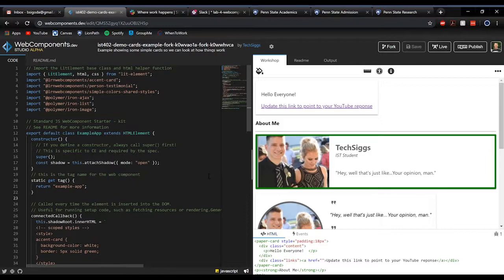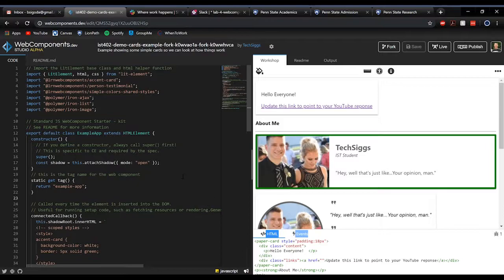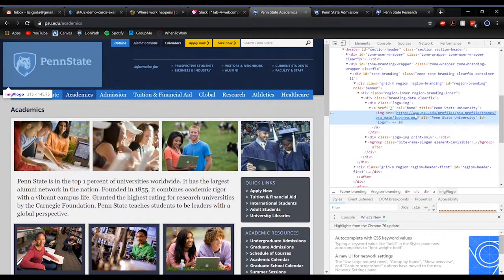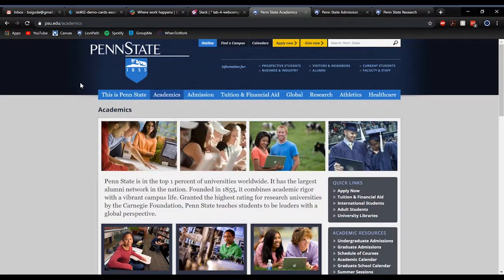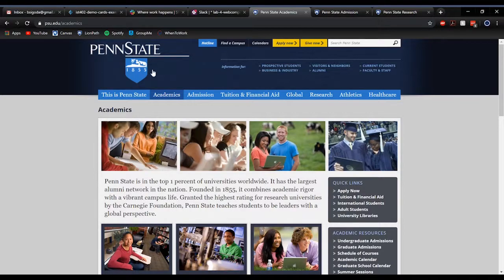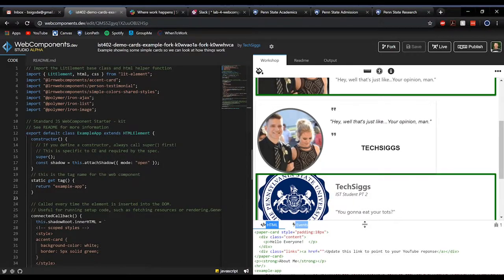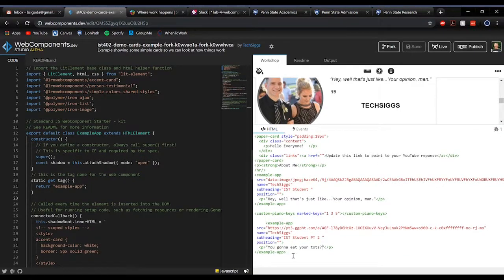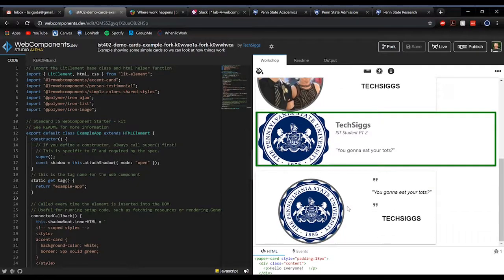Super Simple Web Components Intro (Business Use Case)